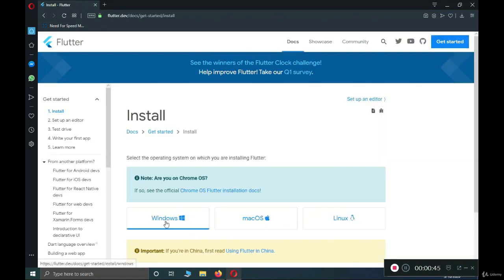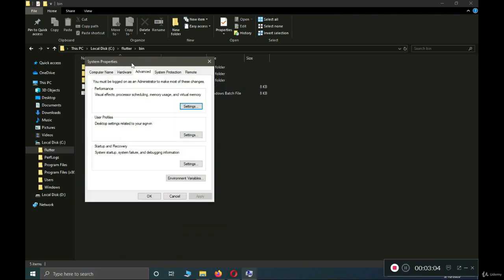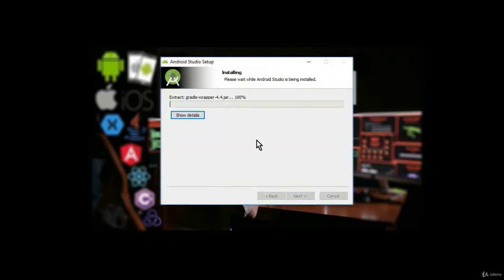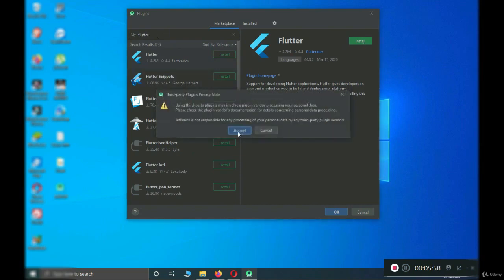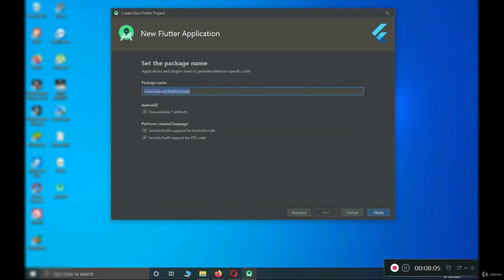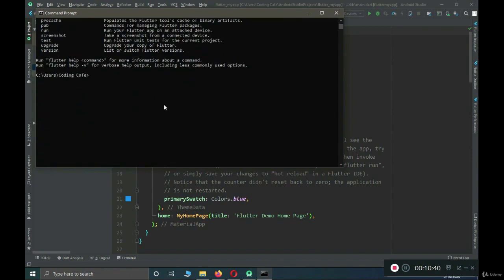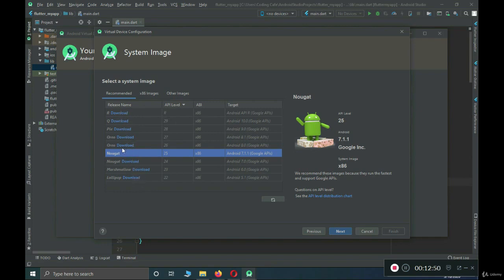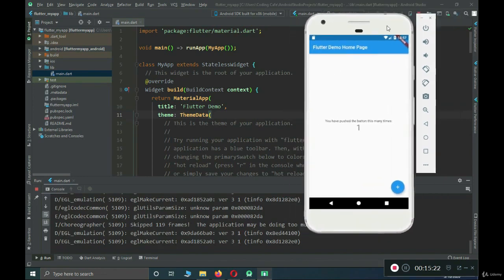Flutter Tutorials for Complete Beginners with AI Step by Step | Flutter Setup for Windows | Video 1